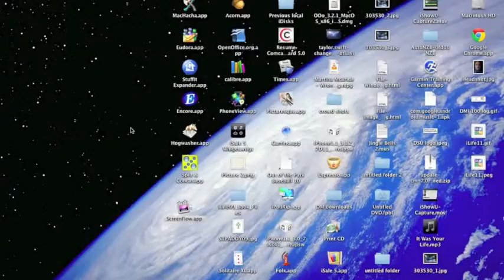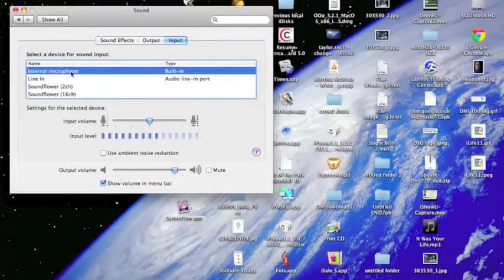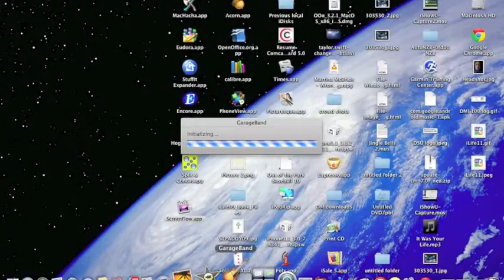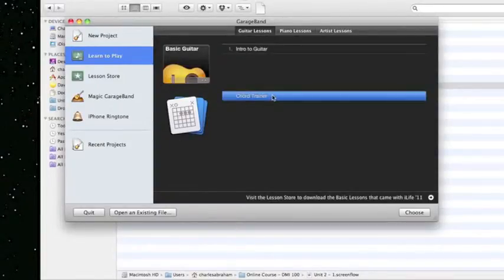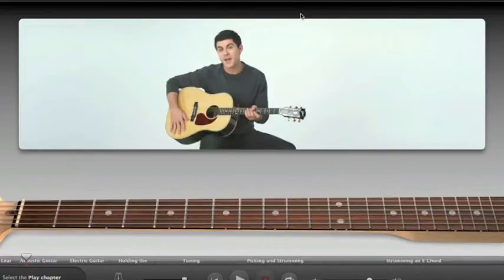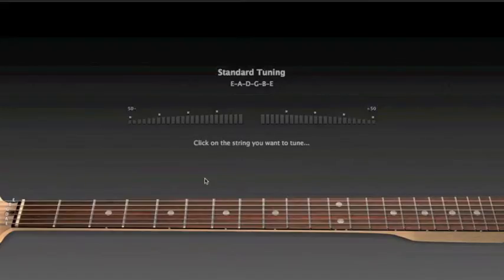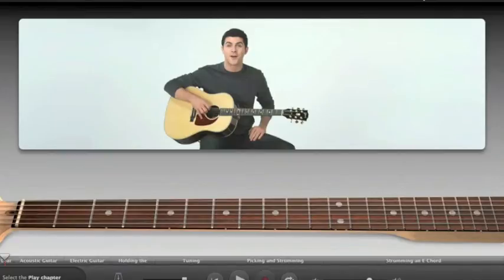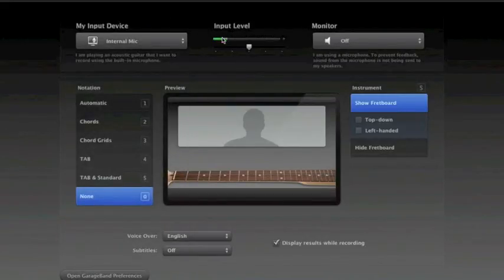DMI 100 Unit 2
Using the "Learn To Play" interface in GarageBand '11